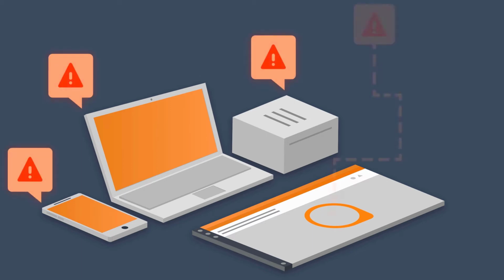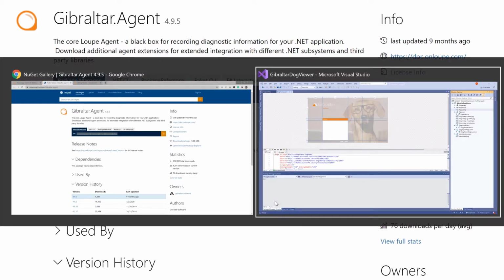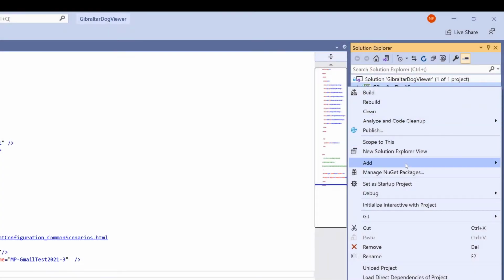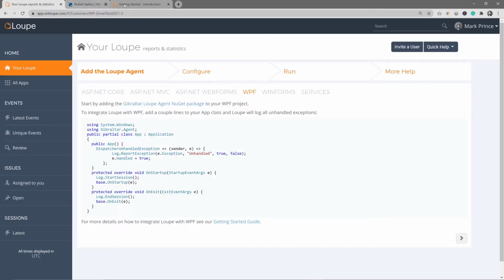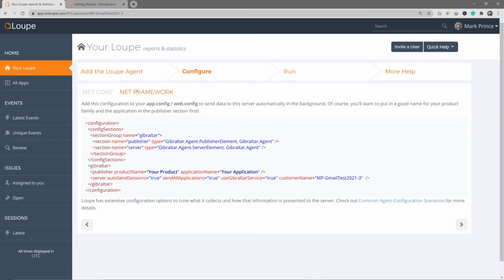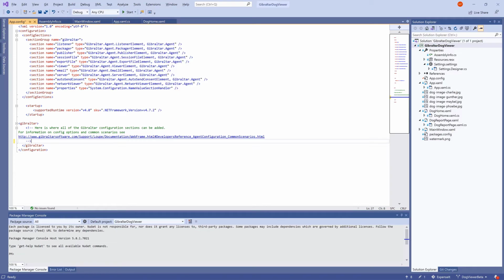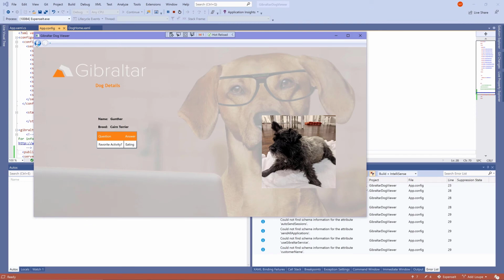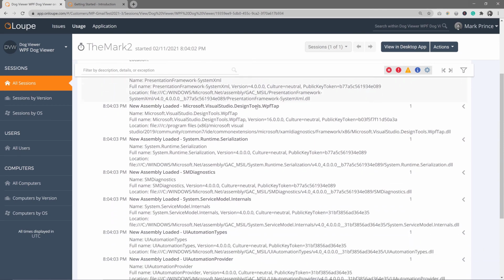Loupe Server Tutorial - Add Your Application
Just getting started with Loupe Server? In less than 3 minutes we'll show you how to integrate your application with Loupe.